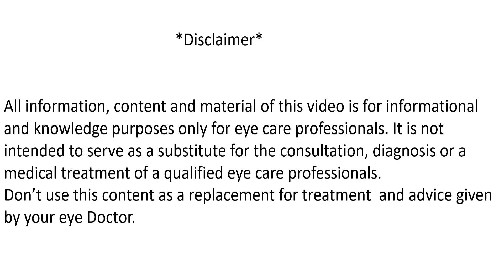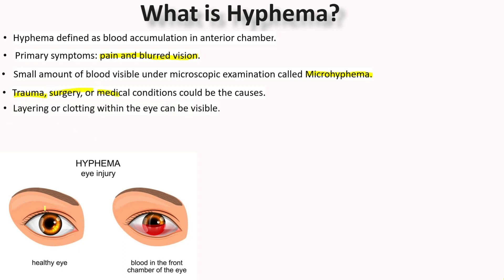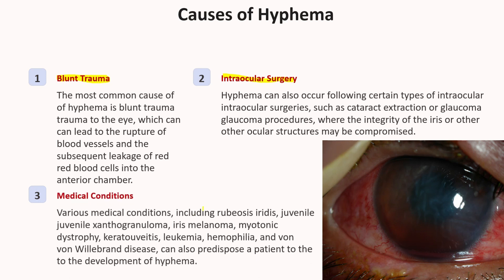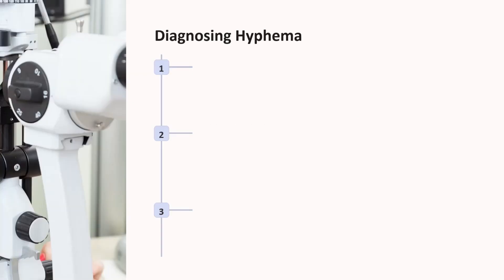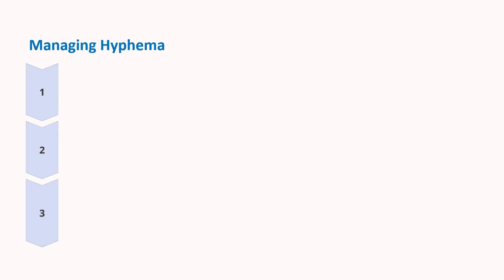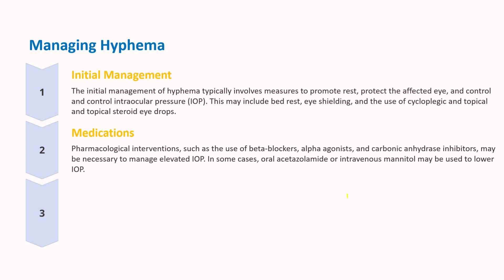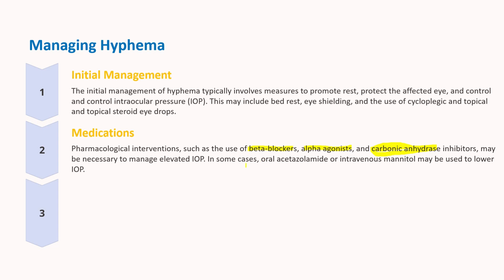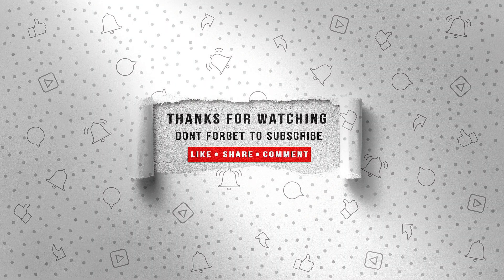Hyphema- Sign, Symptoms, Causes, Risk factor and Treatment. Everything is covered in this video.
What is Hyphema?
Sign of the Hyphema?
Symptoms of the Hyphema?
Causes of the Hyphema?
Risk factors of the Hyphema?
Treatment of the hyphema?
Everything has been covered in this short video